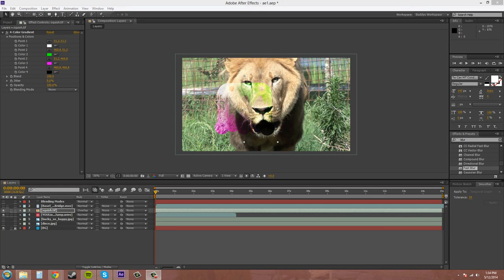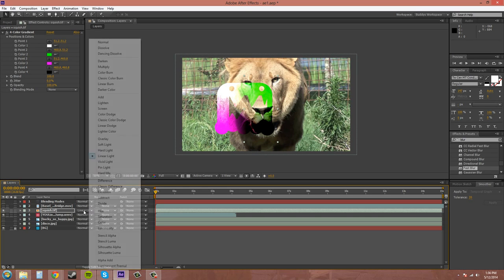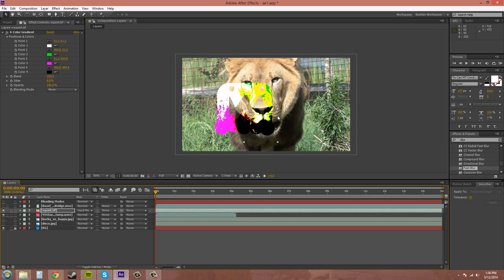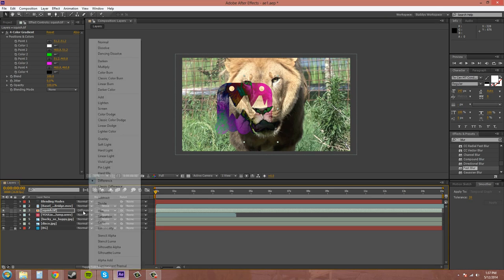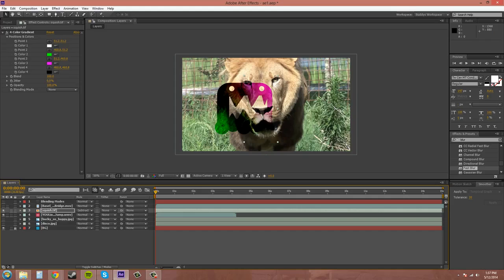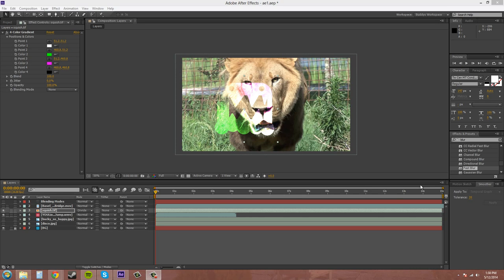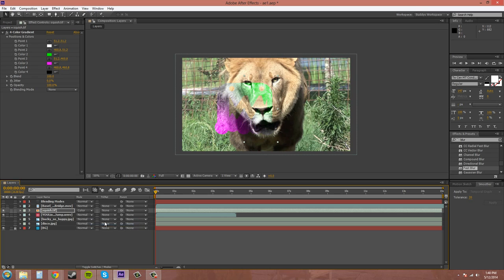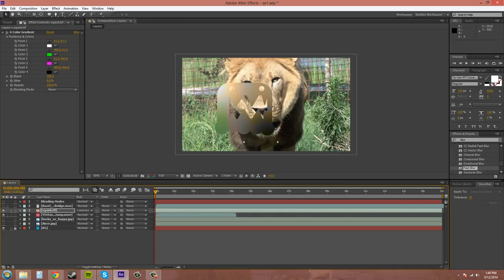After Effects CS6 Tutorial 46 Blending Modes Part 3